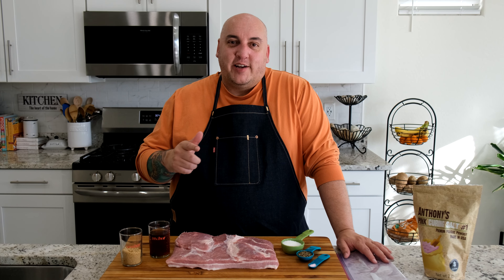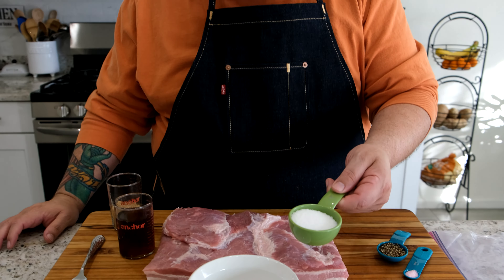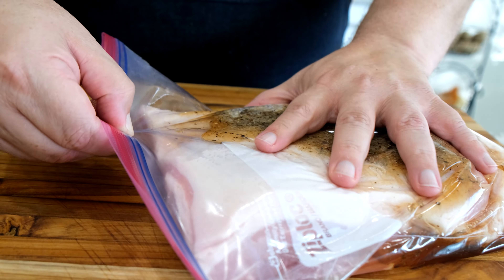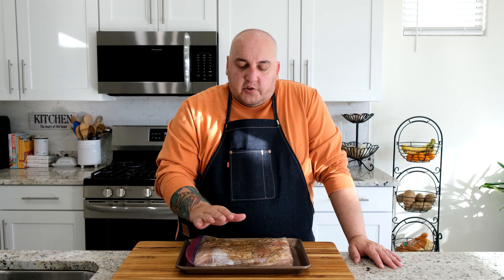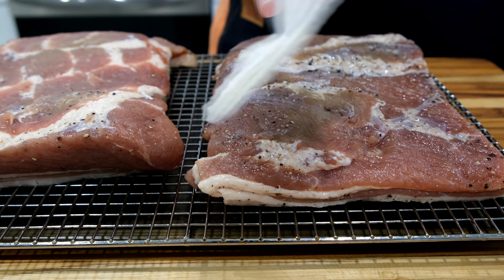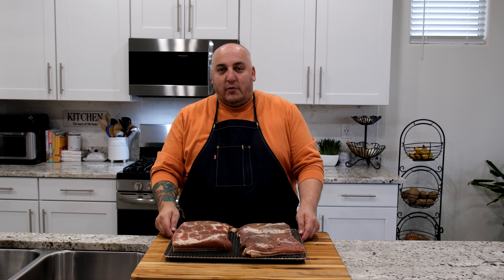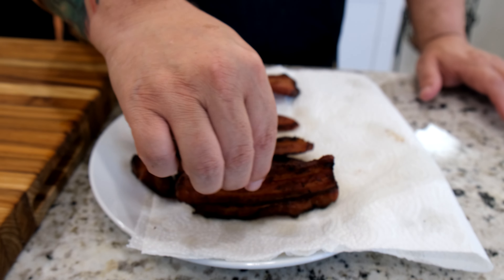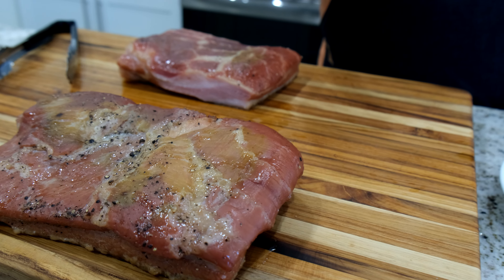How to Make Homemade Bacon - Episode 251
♥ Ingredient List

3 pounds pork belly
1/4 cup brown sugar
1/2 cup pure maple syrup
1/4 cup sea salt
1 teaspoon course black pepper
1/4 teaspoon pink no.1 curing salt (this is not regular pink salt)

Anthony's Pink Curing Salt No.1
Organic Maple Syrup